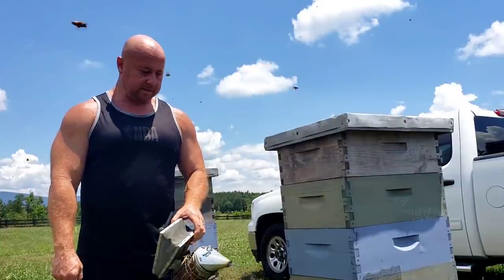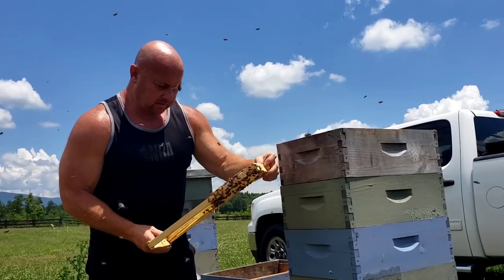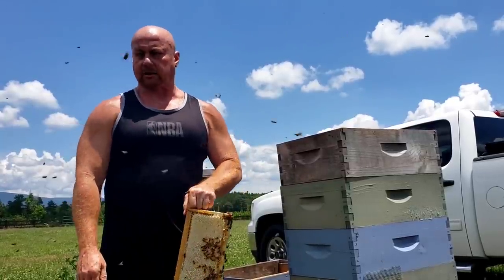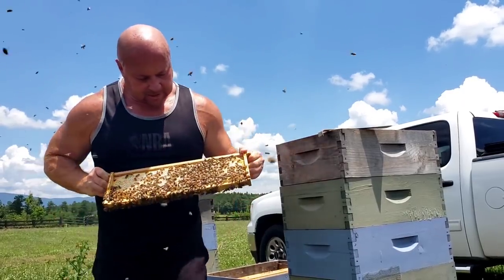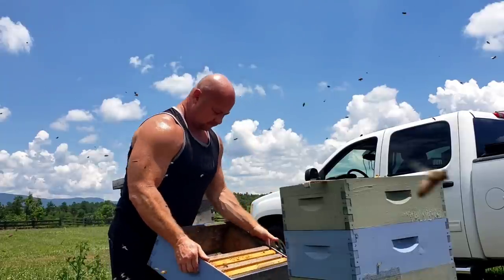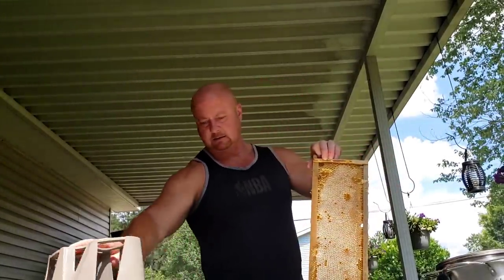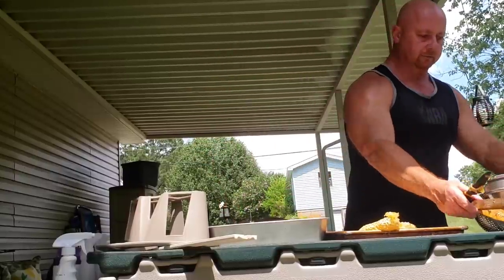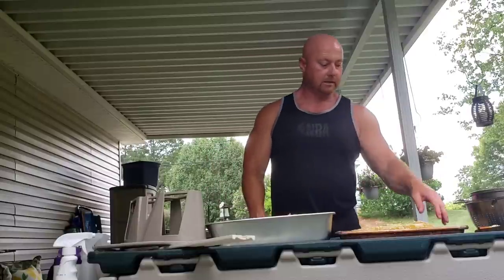Pulling & Extracting Honey Supers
Pulling & Extracting Honey Supers has a lot of good information about how to pull and extract honey.